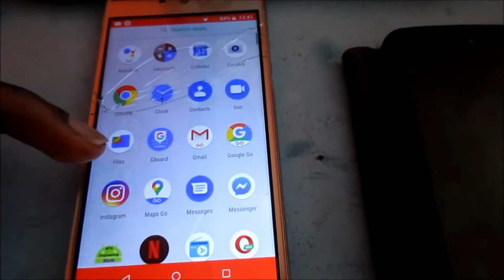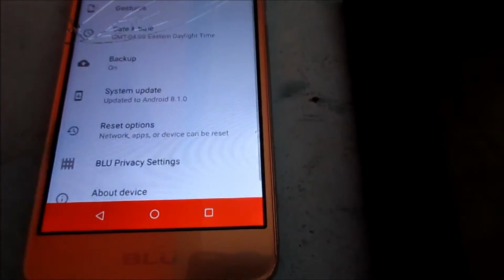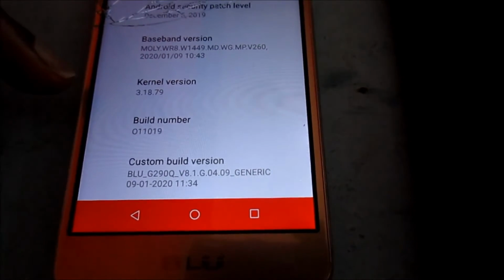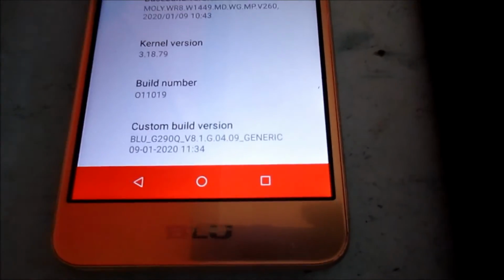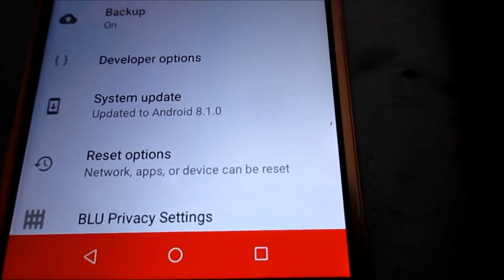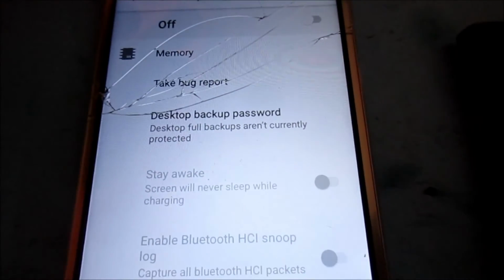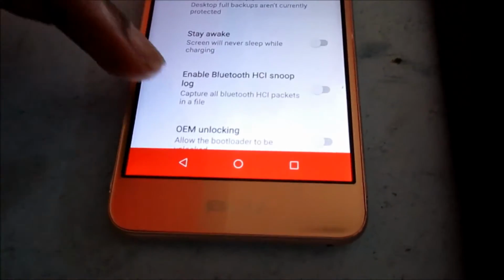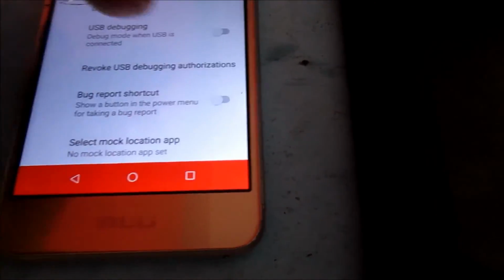How turn on developer option on blu phones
How to open Developer Options in BLU Studio
How to enable developer options and USB debugging on BLU